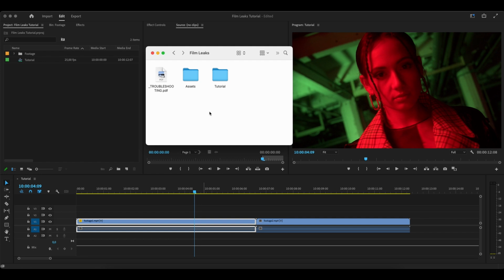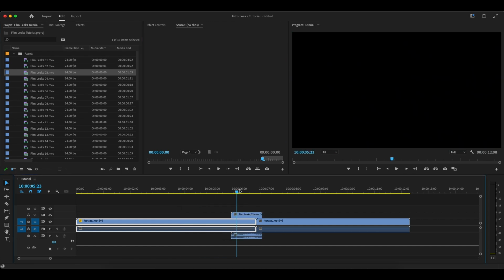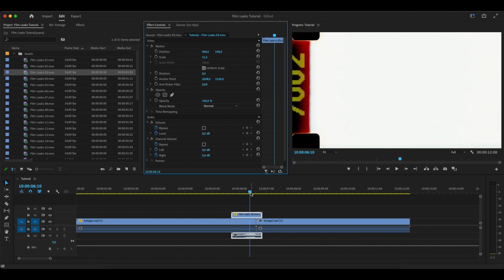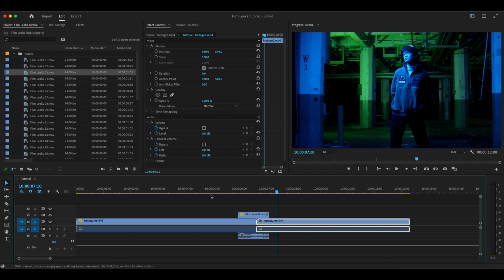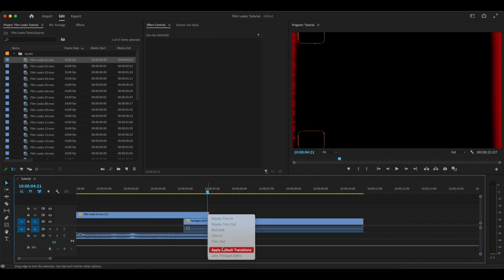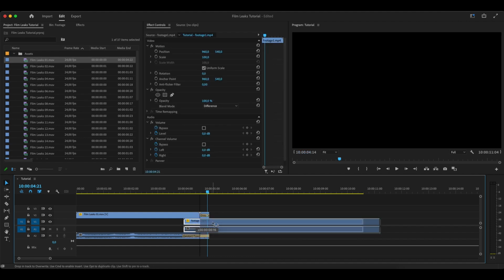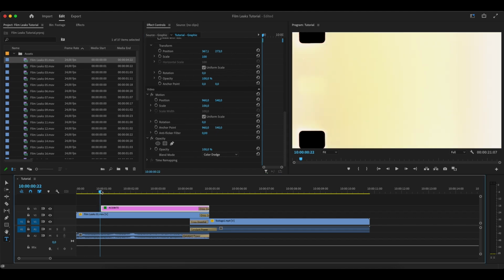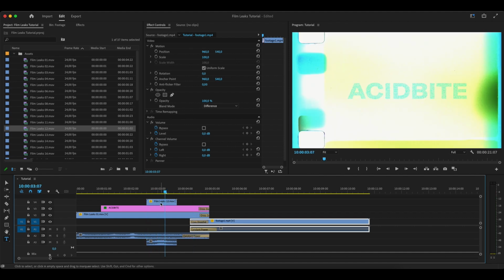30+ different Film Leaks. Usable as Transitions, Textures and Overlays!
In this video tutorial we show you how to use our brand new FILM LEAKS pack.

Start your leaky business with 30+ different and unique film leaks. Usable as transitions, textures or colorful wiggly overlays.

Leaking light is the angel dust of every film reel. Usually you don’t want it, until you really want it! And it’s always a big experiment with quite a lot of trial and error.

Welcome to ACIDBITE - your one-stop shop for the highest quality, most mind-blowing editing tools on the market used by brands and artists like Nike, Mercedes Benz, Grimes, BMW and many more! We've got everything you need to take your videos to new heights and leave your competition in the dust. Transitions, Overlays, Textures, Animation, LUTs and SFX are waiting to be used!

In addition to powerful editing tools ACIDBITE also offers online courses to help you master the art of video editing. Whether you're a beginner looking to learn the basics or a seasoned pro looking to take your skills to the next level, we've got you covered.

But wait, there's more! Not only do we offer top-notch editing meth to help you boosting your edits like a pro, we also provide a community where you can get your daily fix of inspiration. If you're in need of a little extra boost, be sure to check out our YouTube channel. We've got quick tutorials to get you up to speed, the latest editing trends to keep you on the cutting edge, and exclusive industry insights to help you get ahead.

So don't just sit there - join the ACIDBITE family and start getting high on the power of editing!